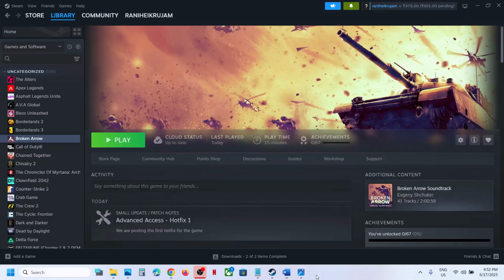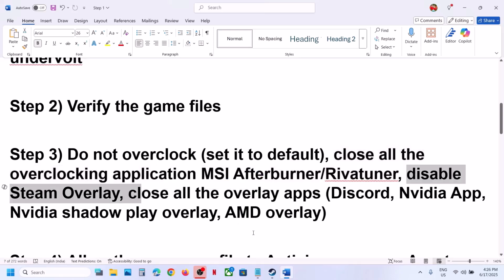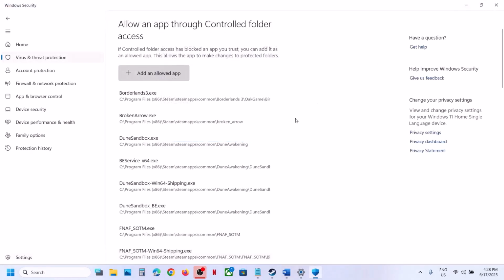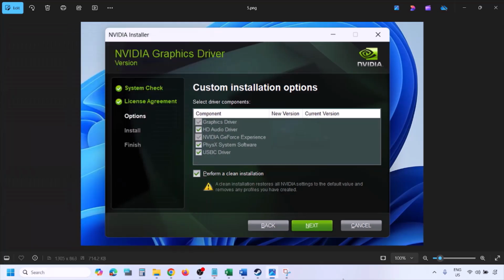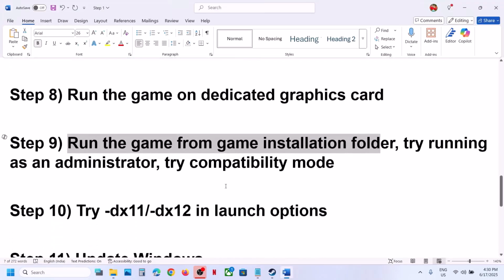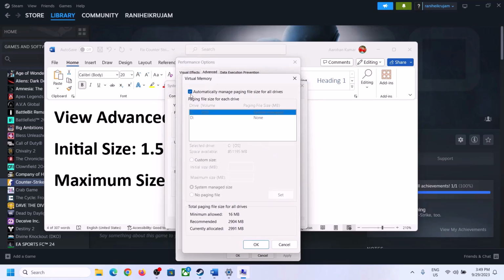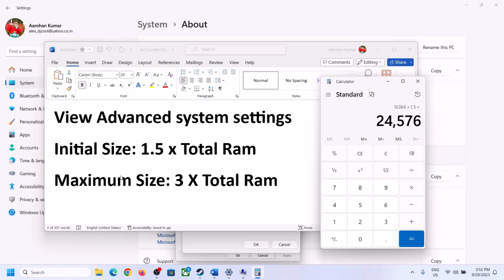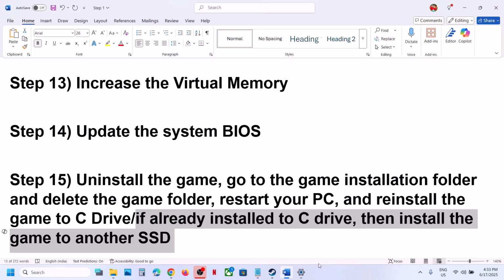Fix Broken Arrow Not Loading/Stuck On Loading/Infinite Loading Screen On PC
Fix Broken Arrow Loading Screen On PC, Fix Broken Arrow Stuck On Loading Screen On PC,Fix Broken Arrow Infinite Loading Screen On PC
Wait for some time when you launch the game for first time (it took like 5 minutes in my case to launch the game.)
Step 1) Disable vJoy, If you have any virtual controller software installed, try disabling it, disconnect peripherals, Unplug External devices such as hotas, wheel, pedals, mouse, Razer Tartarus, disconnect all the additional USB adapter connected to PC, disconnect additional joystick/controllers connected, disconnect multiple monitors, turn off Razer Synapse (razor lighting effects) and MSI Dragon Center, corsair software, close third-party services such as nahimic services/lightingservice.exe etc. in task manager, remove the undervolt
Step 4) Allow the game exe file to Antivirus program Avast, norton, bit defender, McAfee, Comodo, Webroot SecureAnywhere/Windows Security & firewall
Step 6) Turn Off/On VPN